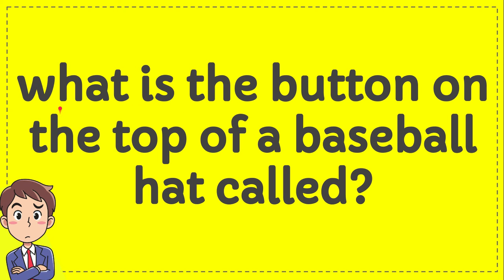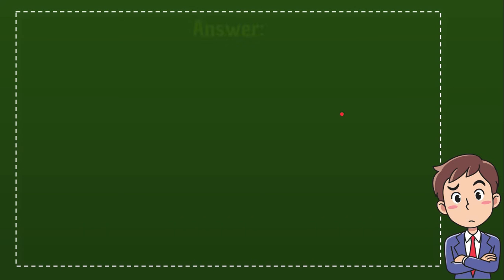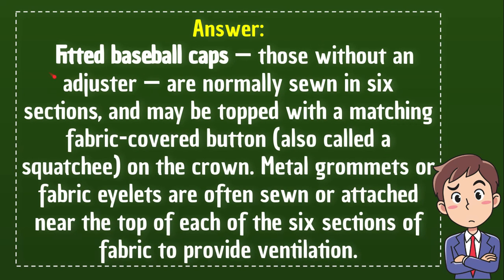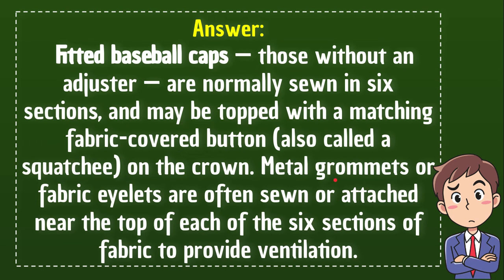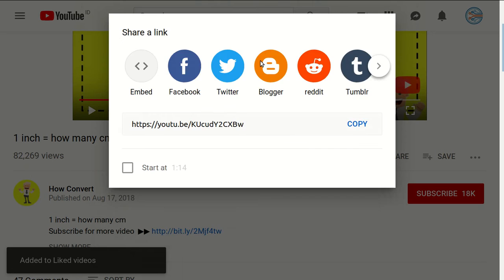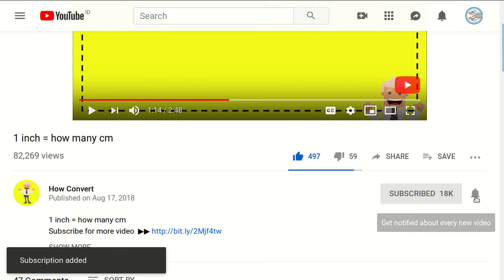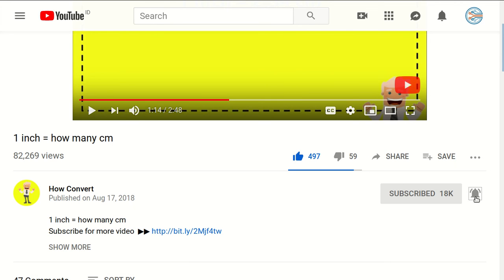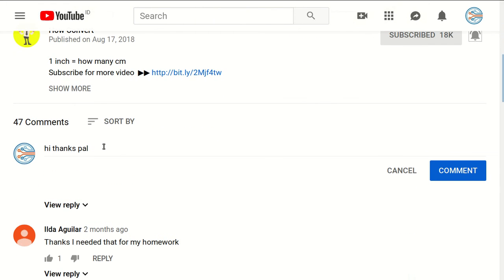what is the button on the top of a baseball hat called?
"what is the button on the top of a baseball hat called?. This video will give you a short information about : what is the button on the top of a baseball hat called?.

Here in How Convert we provide a lot of useful information that will make your day better because you will get a lot of fantastic knowledge like this video : (what is the button on the top of a baseball hat called?), and there are a ton other full of knowledge videos.